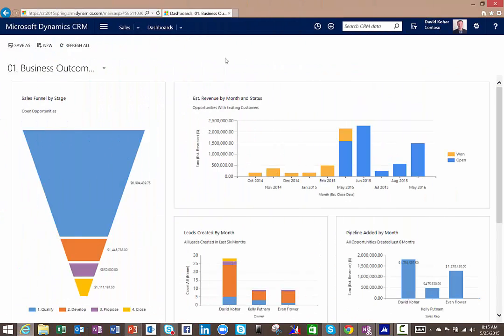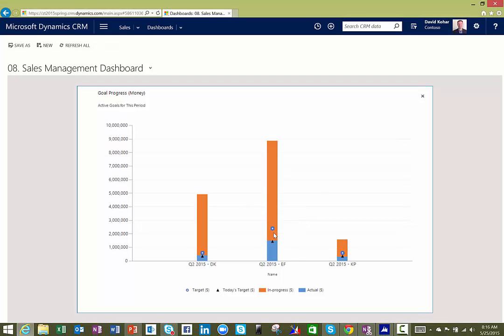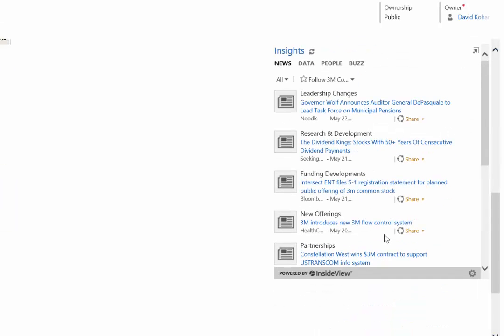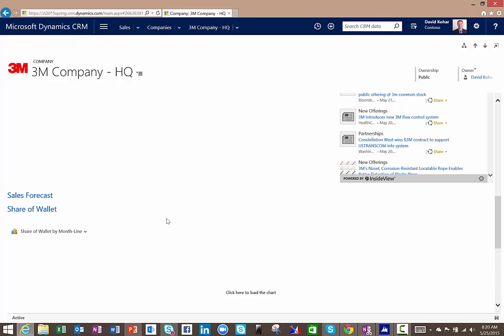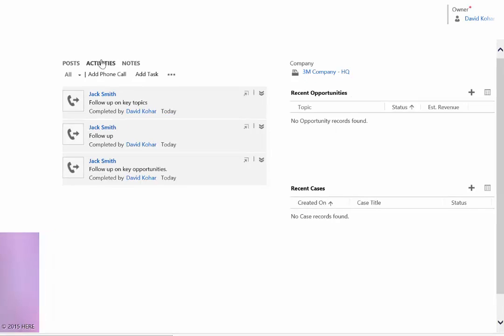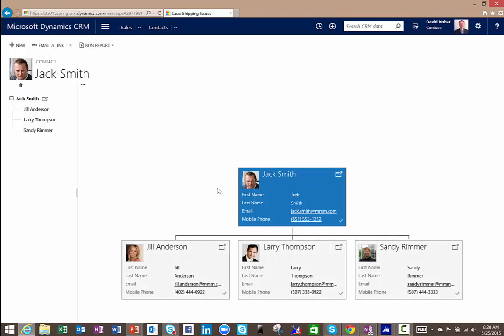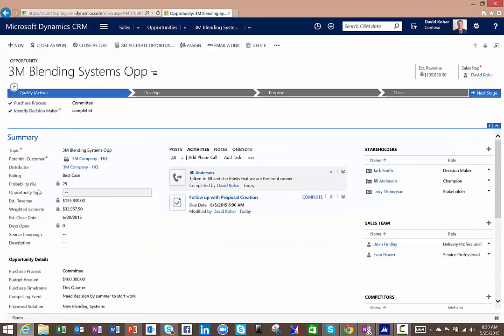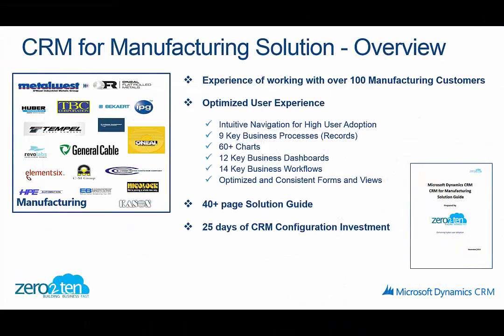CRM for Manufacturing Microsoft Dynamics CRM 2015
This CRM for Manufacturing Overview Video summarizes our latest release on Microsoft Dynamics CRM 2015 Spring Release.

The video covers Dashboards, Opportunity Management, Sales Process, Account Management, Contact Management, Insights, Long Term Forecasting, Share of Wallet, Assets, Account Plans, Credit History, Account Hierarchy & Contact Org Charts, Activity Tracking and adding Cases.